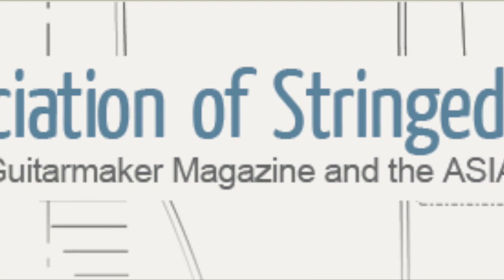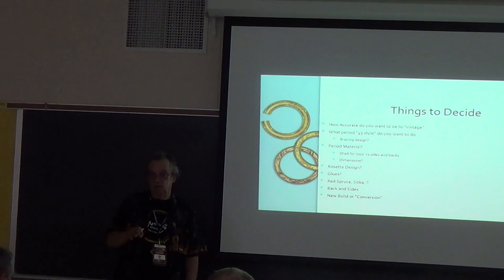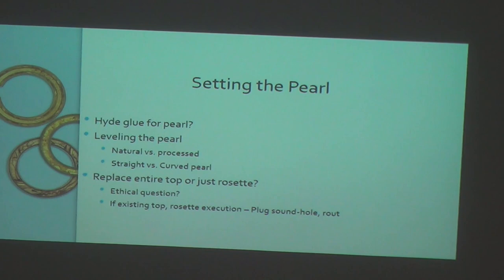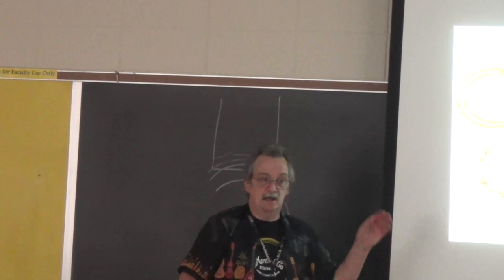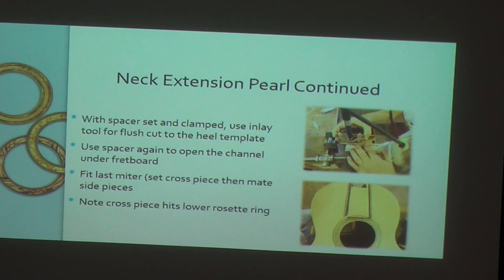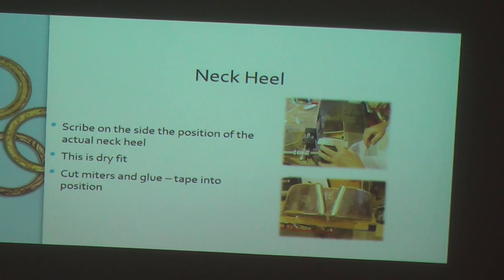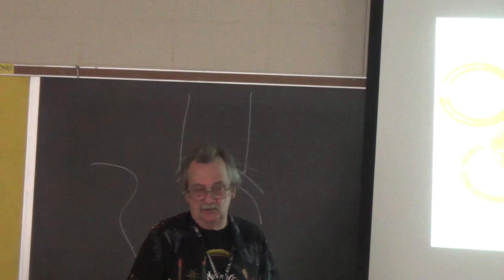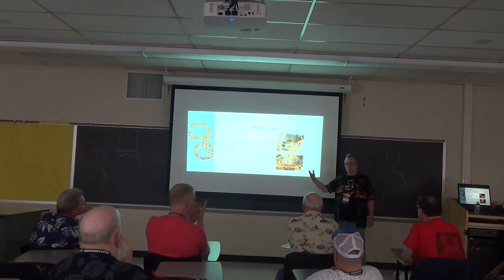ASIA Symposium 2017 - John Hall, Installing Vintage Martin 45 Style Body Pearl Inlay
In this class from the 2017 ASIA Guitar Making Symposium, John Hall teaches how to inlay vintage Martin 45 style pearl on a guitar body.